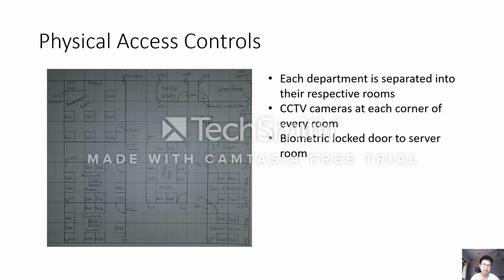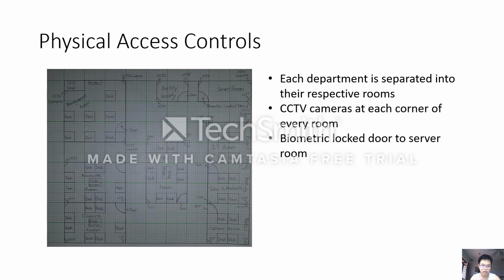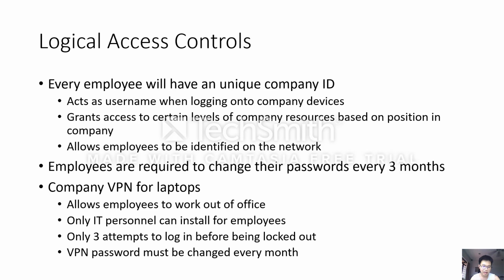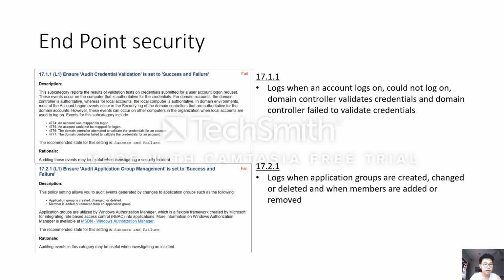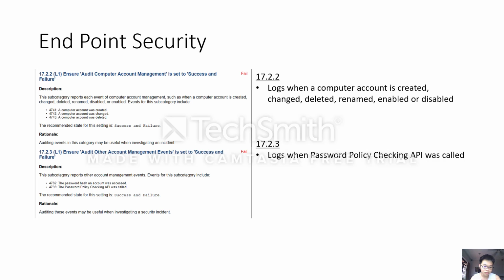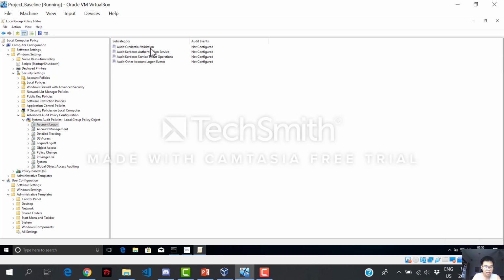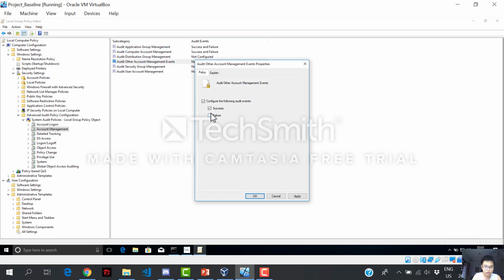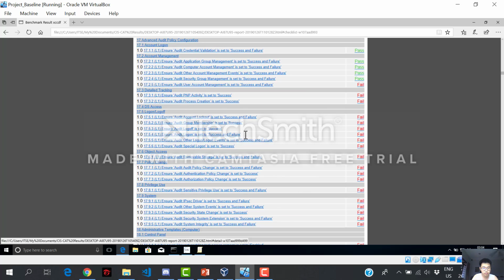1802740I_Benjamin Ho_ISSE Project Part D